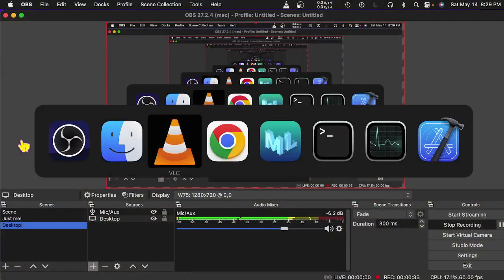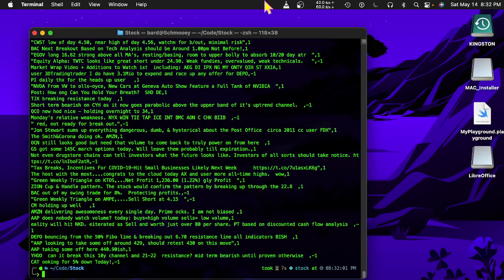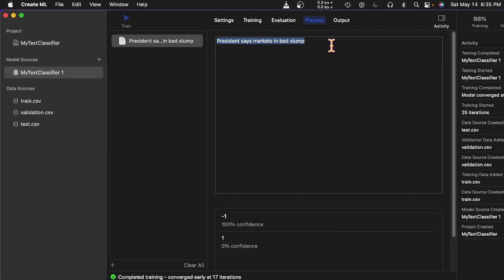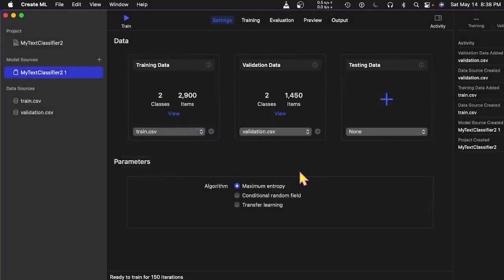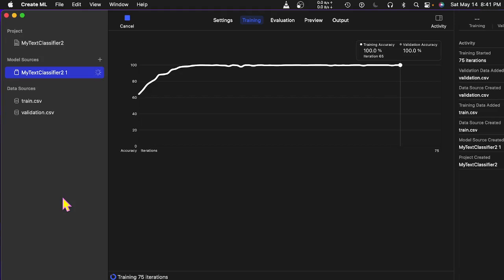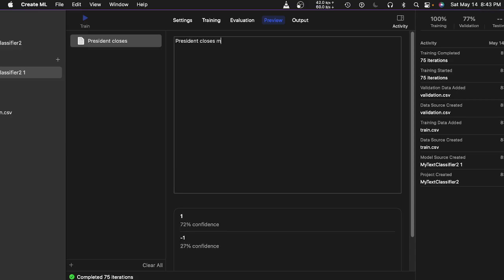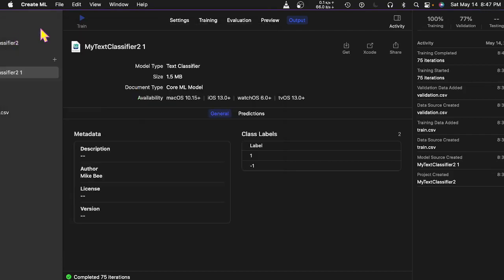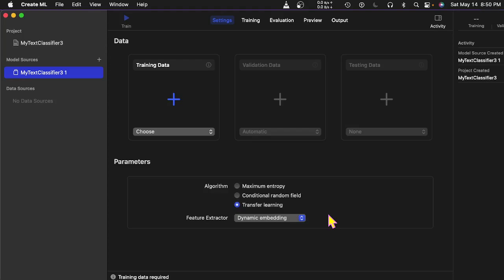CreateML on the 2020 M1 Mac Mini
Here's a first look at Apple's AI for dummies.